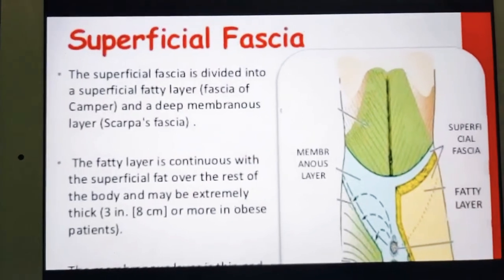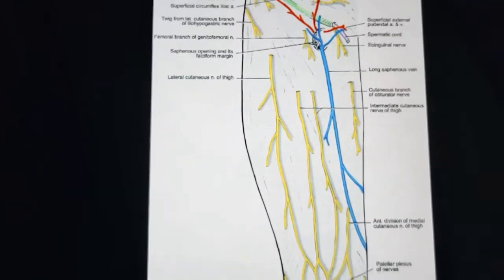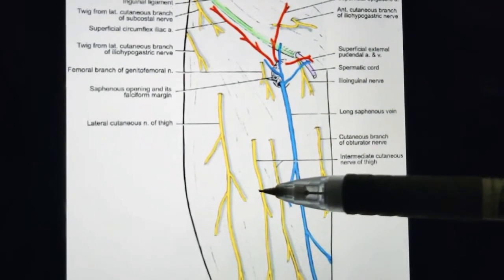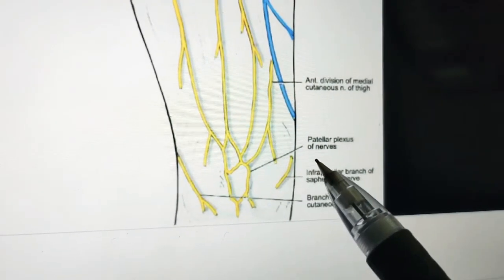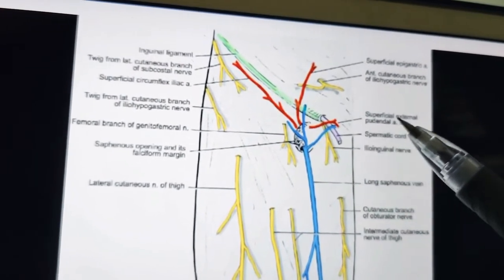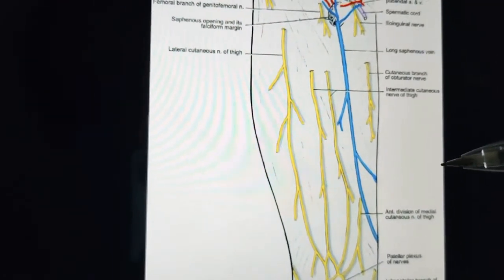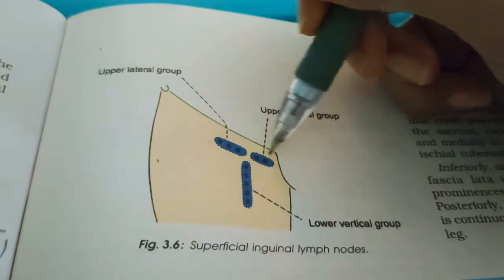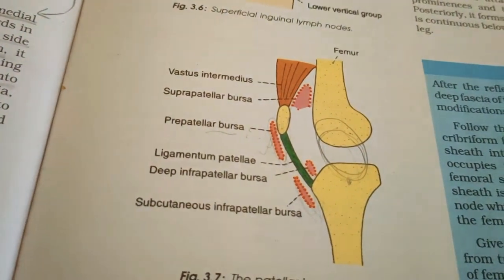Superficial fascia of front of thigh/Lower limb Anatomy